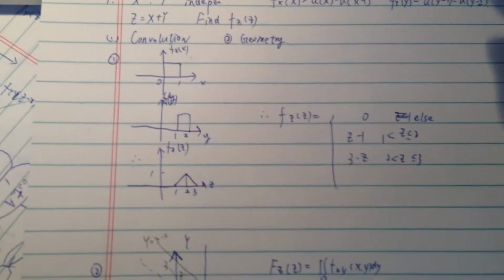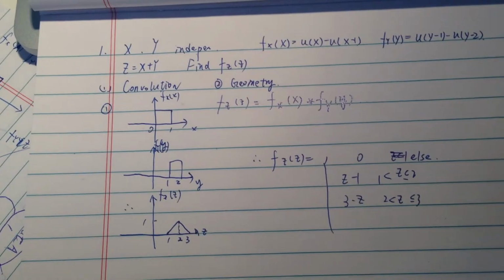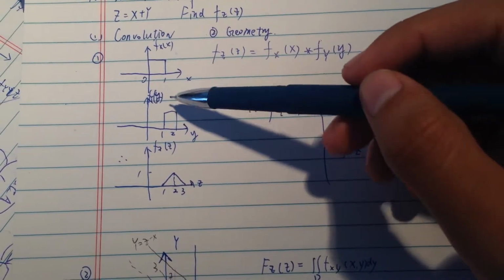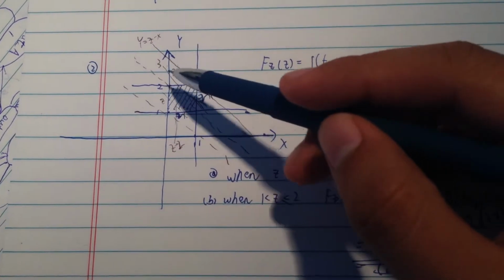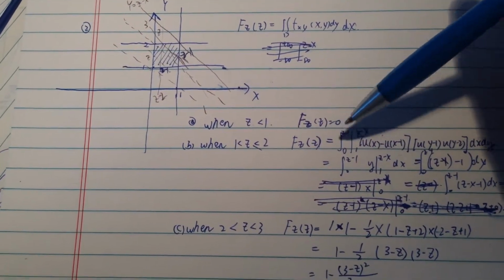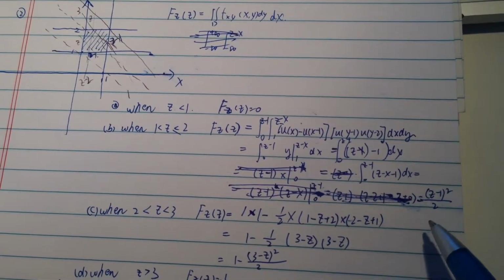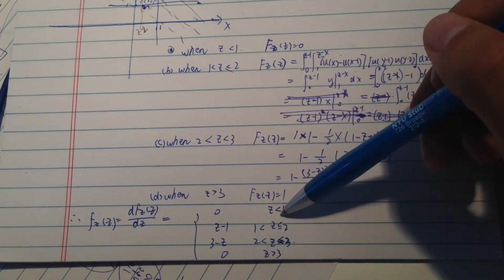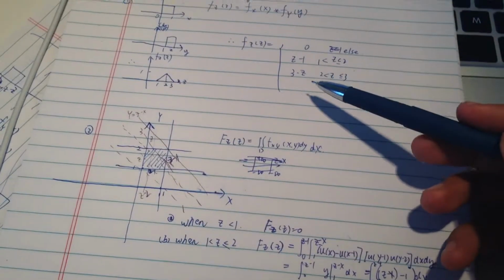Probability hw5-1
hw5-1